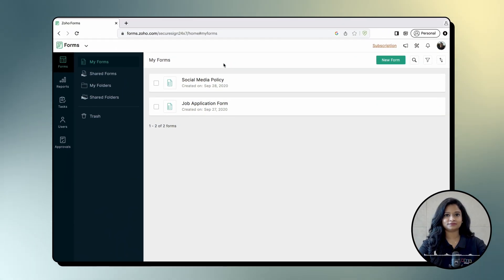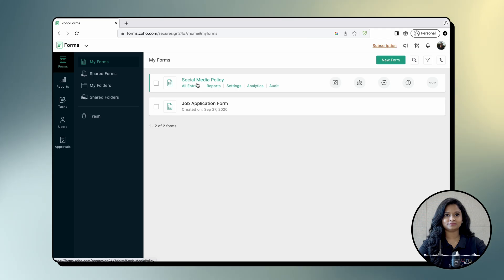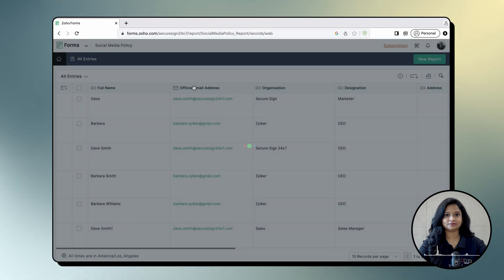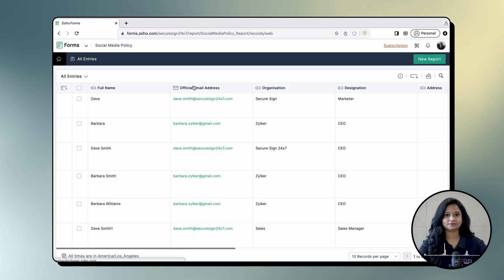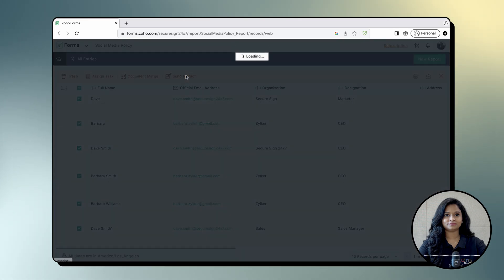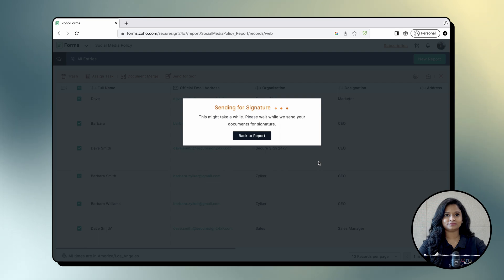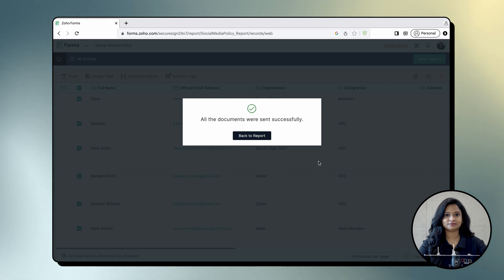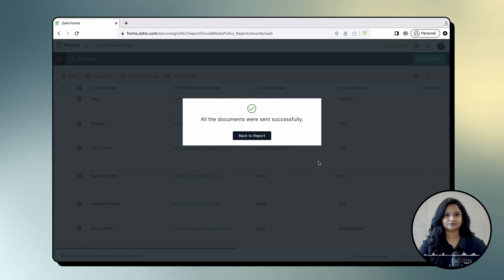Collect eSignature from online web forms | Zoho Sign + Zoho Forms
In this video, learn how to send documents for signature directly from your Zoho Forms dashboard.